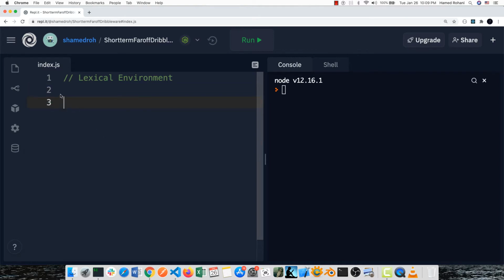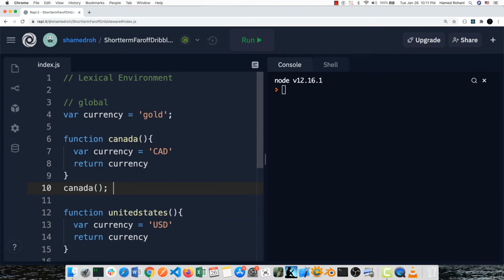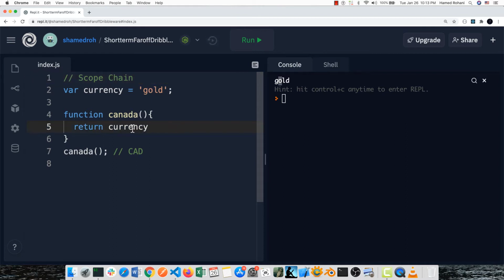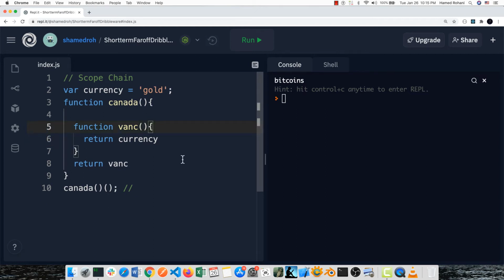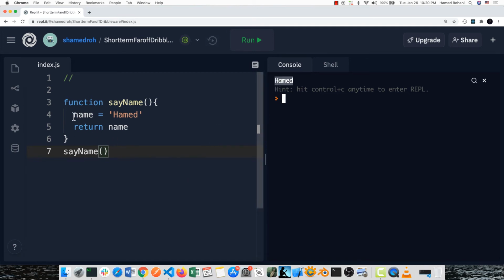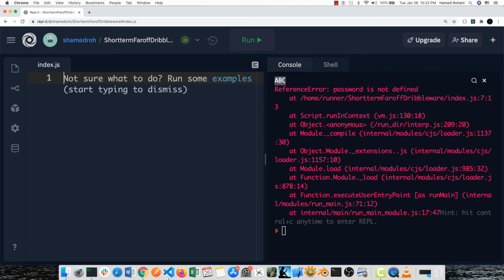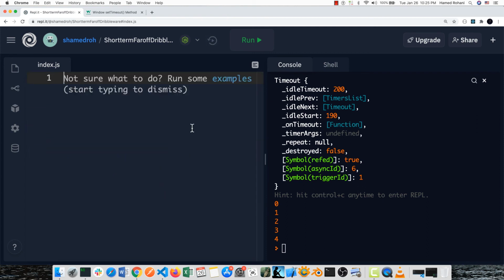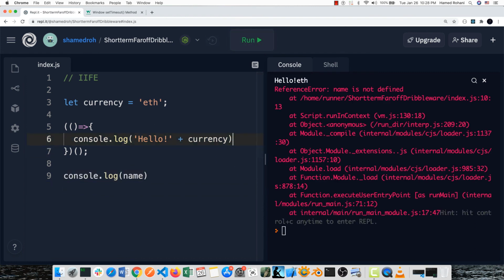01. Coding Interview(2021) with Javascript - Lexical Environment, Blocks, IIFE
How to beat the Coding Interview in 2021 using Javascript.
This is not a beginner course. You need to have some knowledge about Javascript.
If you are a javascript developer this is for you.